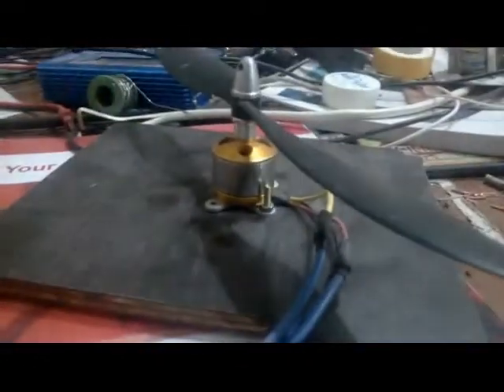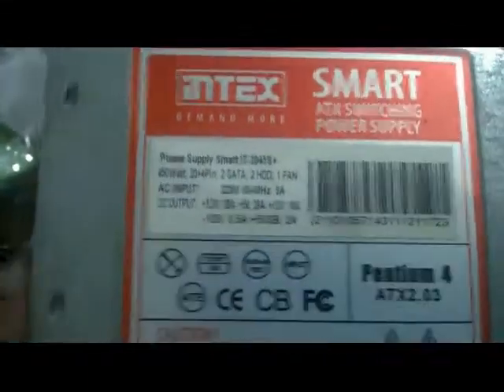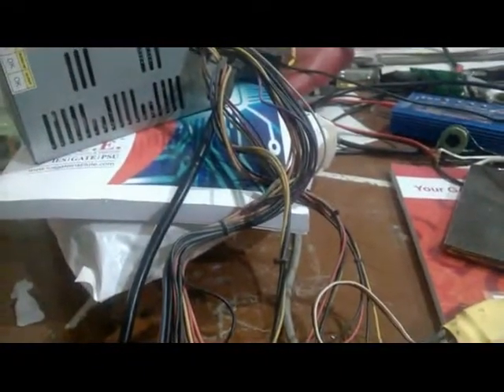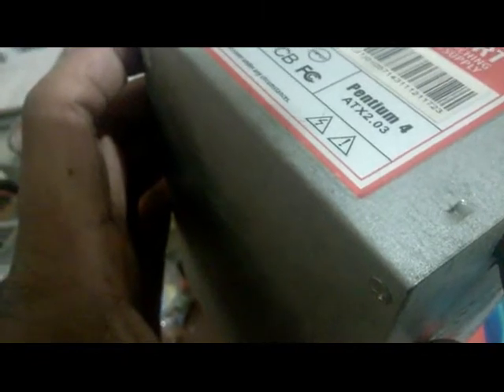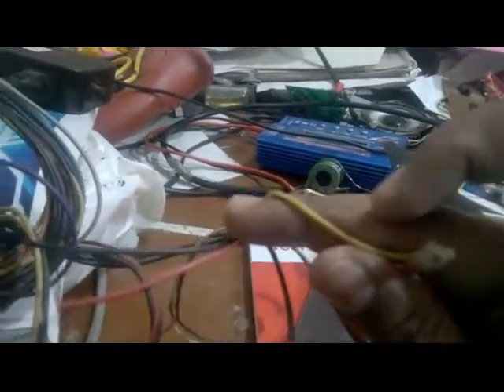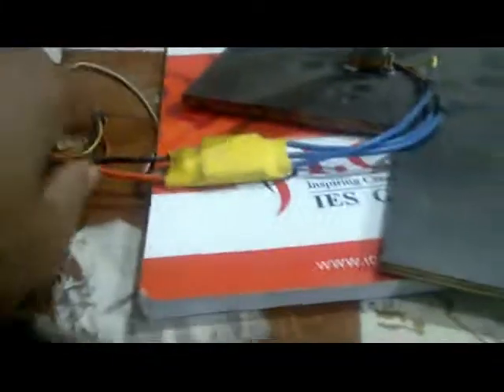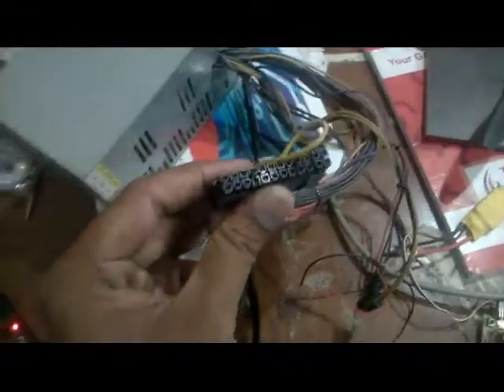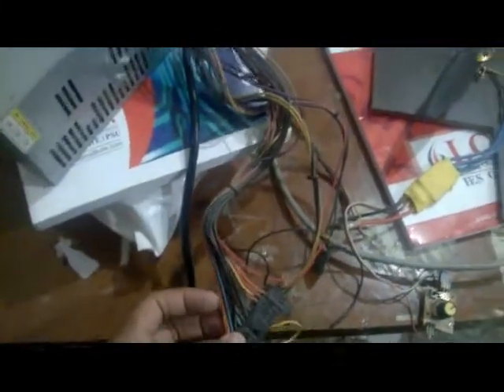Brushless DC Motor without LIPO Battery on SMPS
For those who want to learn
This is PC SMPS
We can use As Power Supply for many DC appliances.